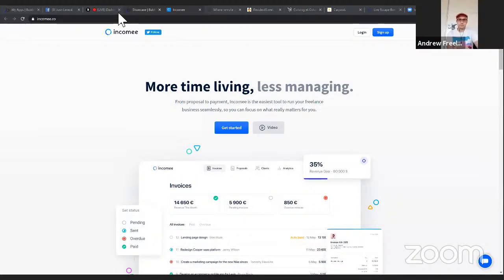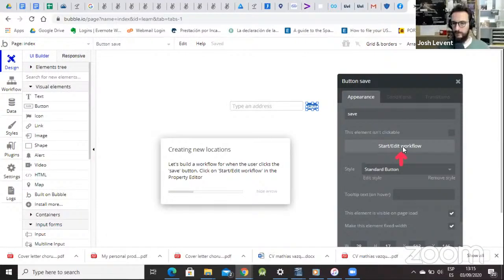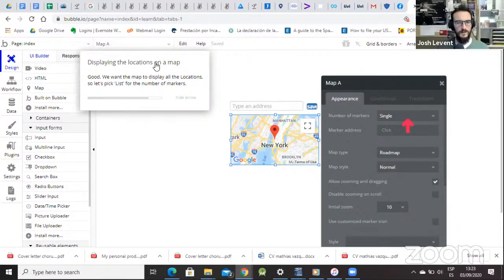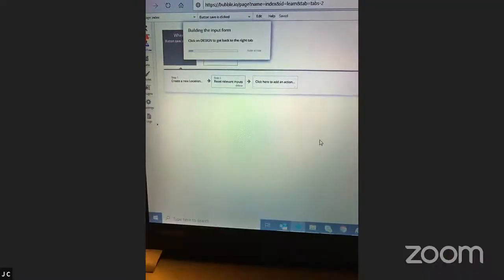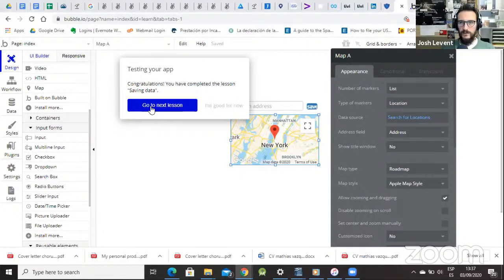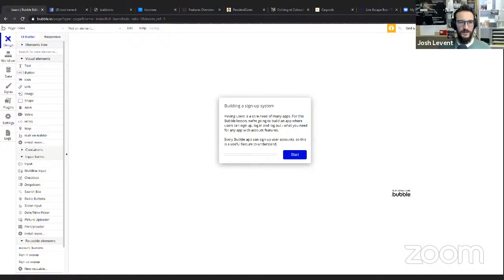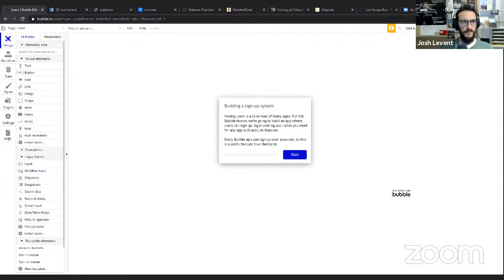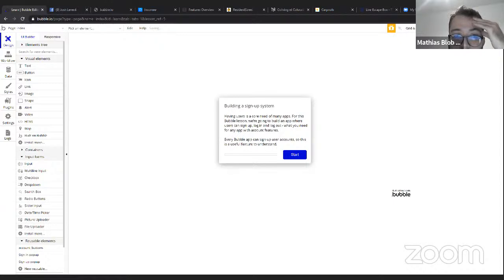How to make a Web App without Code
Today I'm showing a few people how to use Bubble.io to create a simple web app without writing any code.